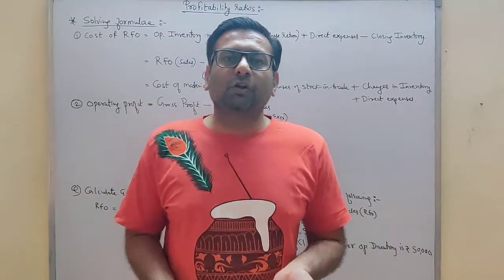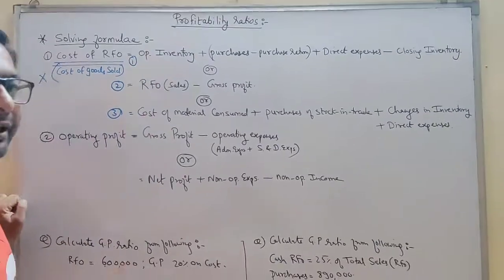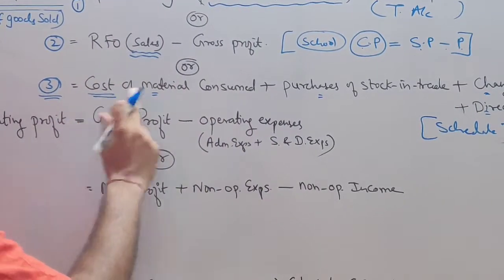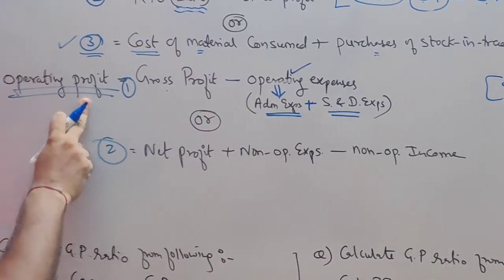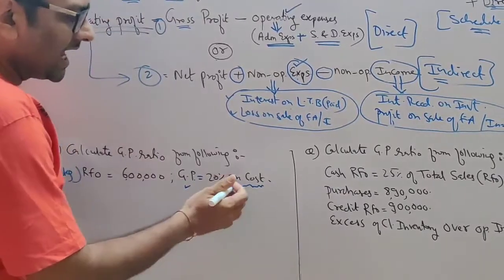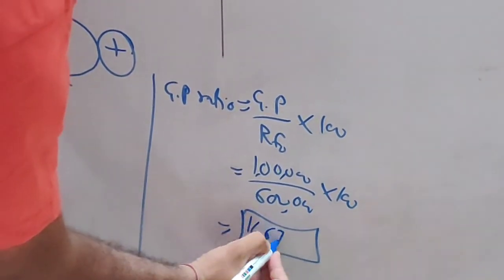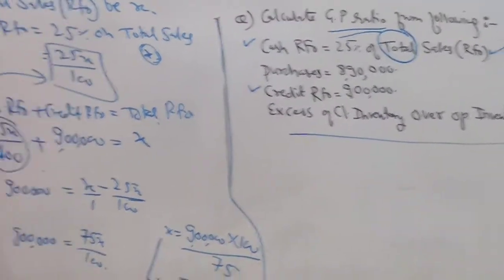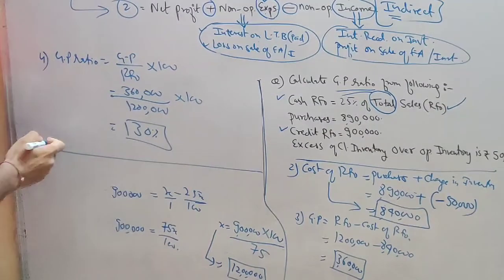ratio analysis| part 8| profitability ratios 1 | explained and solved profitability ratios